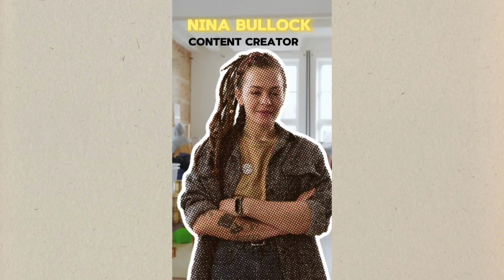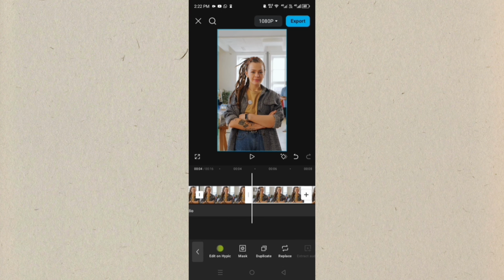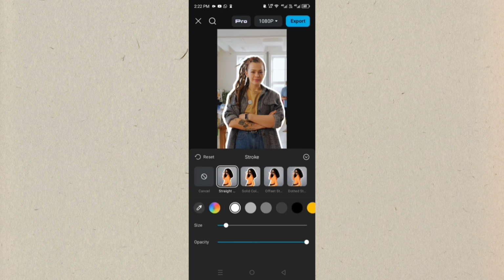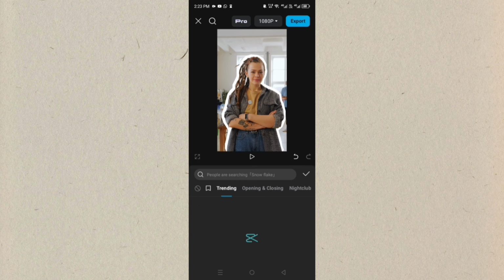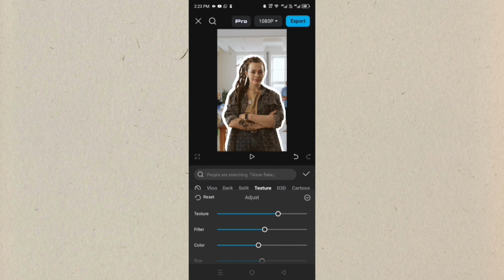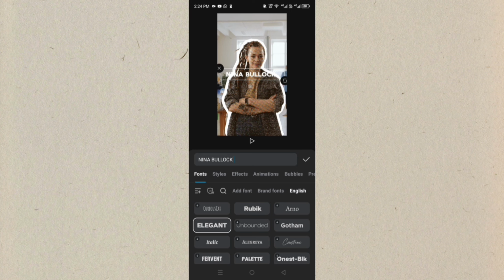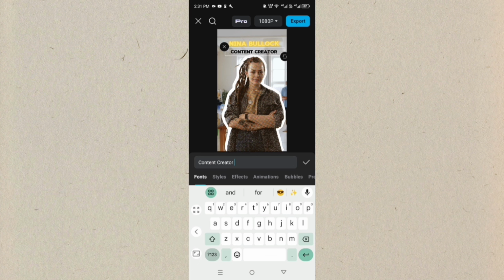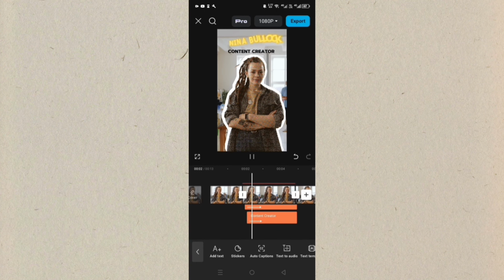Character Introduction Freeze Effect | Capcut Tutorial.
Character Introduction Effect | Capcut Tutorial